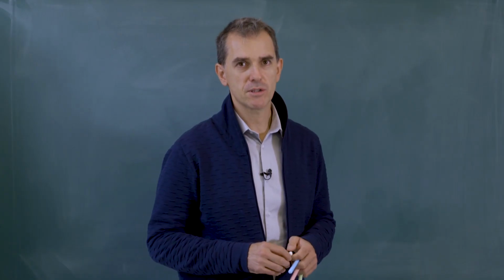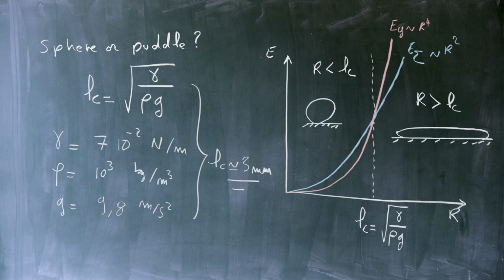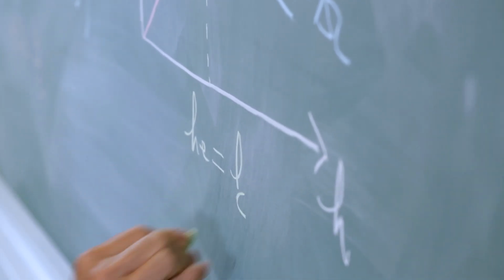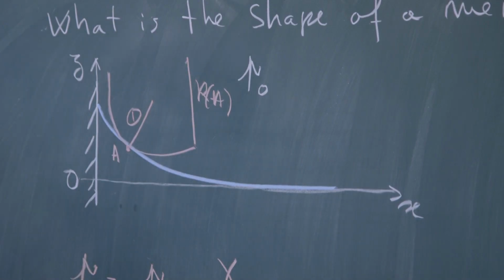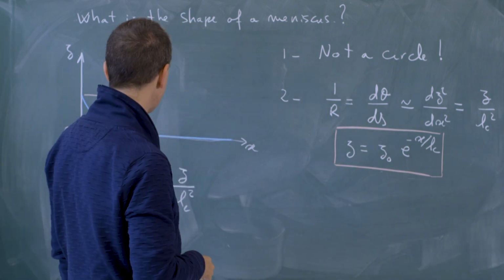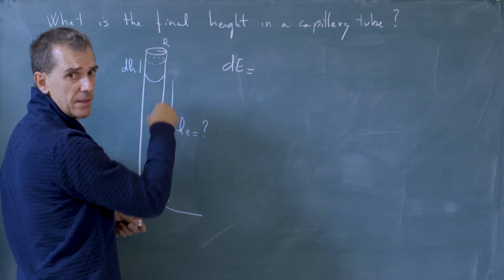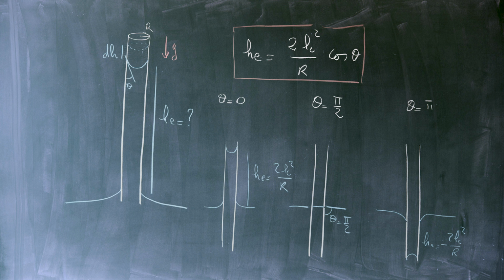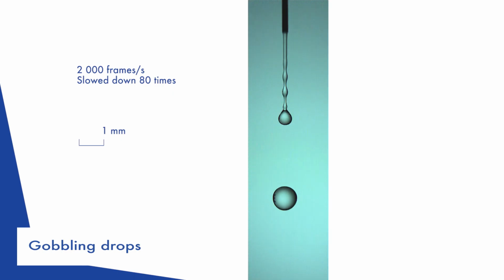2.3 Solid-liquid contact - Gravity effects